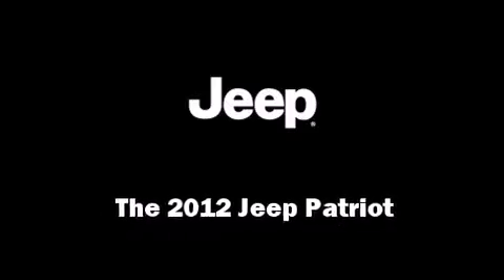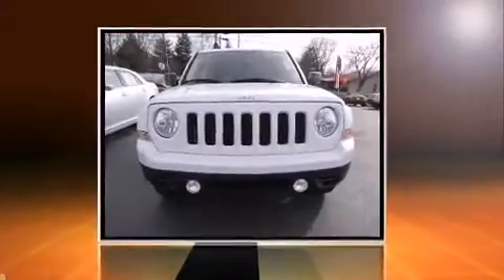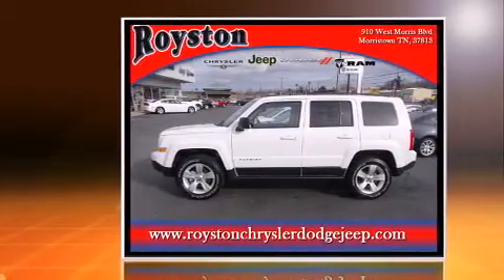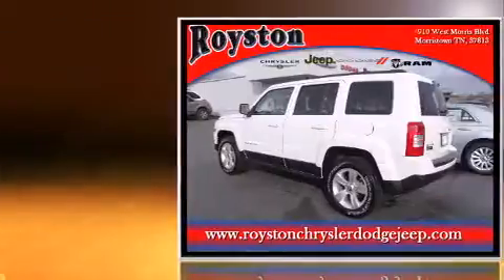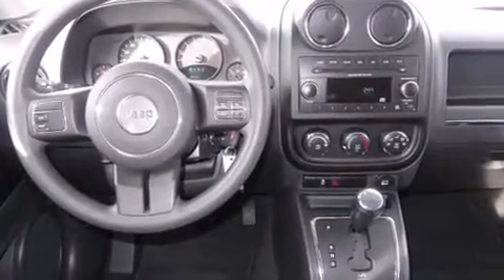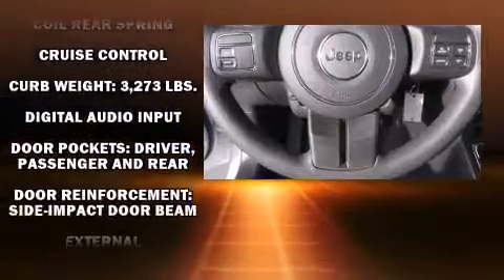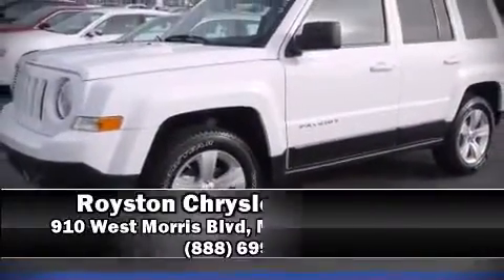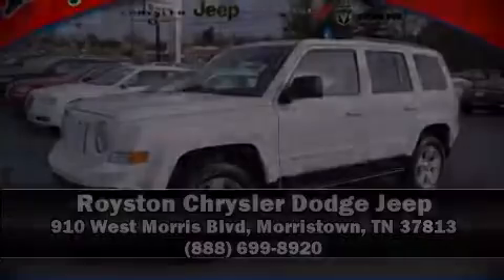2012 Jeep Patriot Sport in Morristown, TN 37813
Royston Chrysler Dodge Jeep

Get excited about the 2012 Jeep Patriot. With fewer than 3,000 miles on the odometer, this 4 door sport utility vehicle prioritizes comfort, safety and convenience. Under the hood you'll find a 4 cylinder engine with more than 170 horsepower, providing a smooth and predictable driving experience. Four wheel drive allows you to go places you've only imagined. All of the following features are included: a tachometer, an outside temperature display, front fog lights, tilt steering wheel, cruise control, a roof rack, and more. You and your passengers will enjoy the stereo system, which includes a CD player with MP3 capability, and 4 speakers, providing excellent sound throughout the cabin. With side curtain airbags supplementing the rest of the safety network, you can be assured that you and your passengers will experience top-tier protection. We offer competitive pricing, and the area's best shopping experience. Stop by our dealership or give us a call for more information.